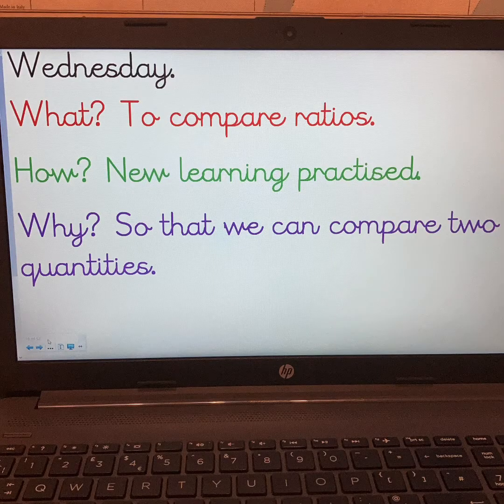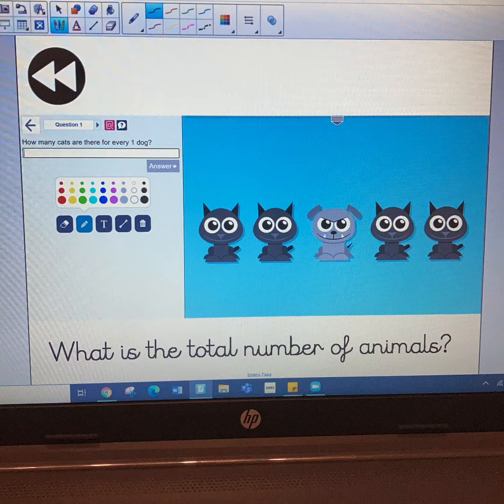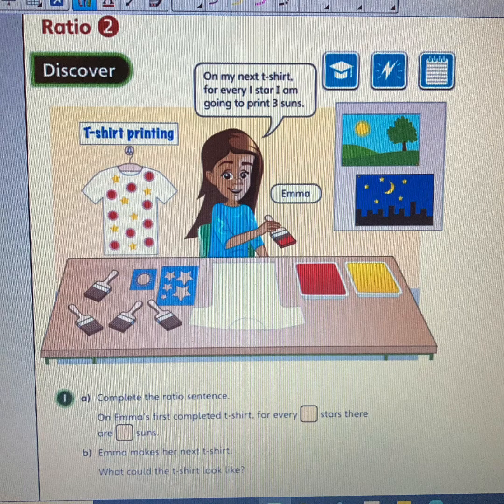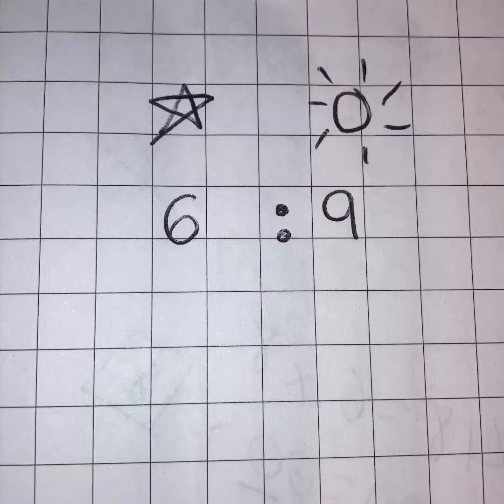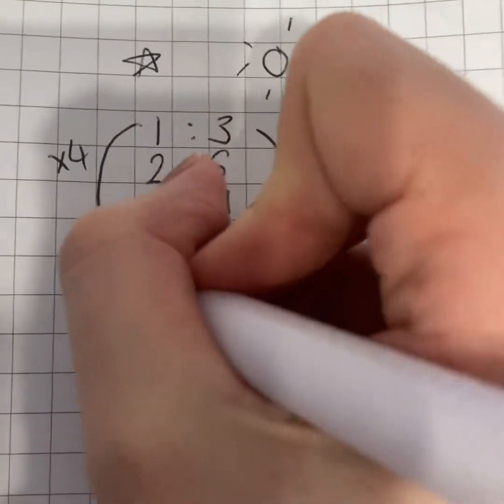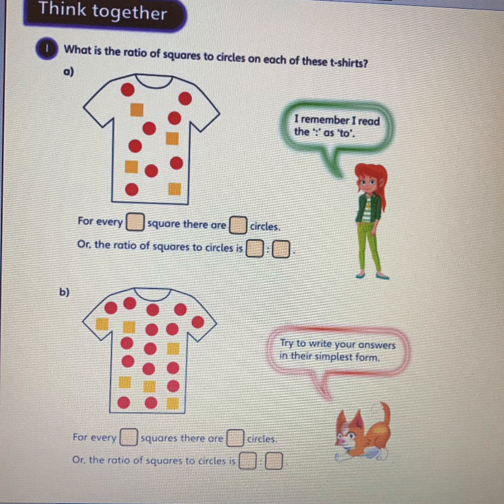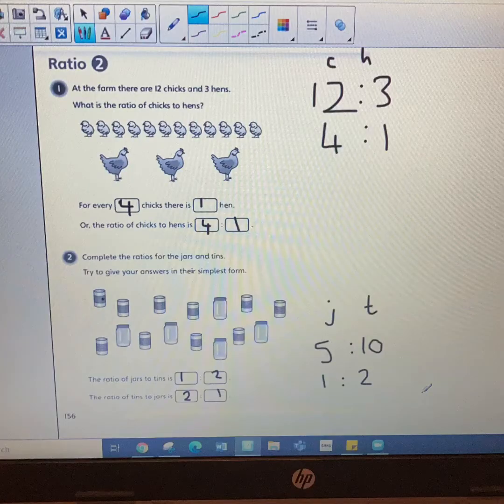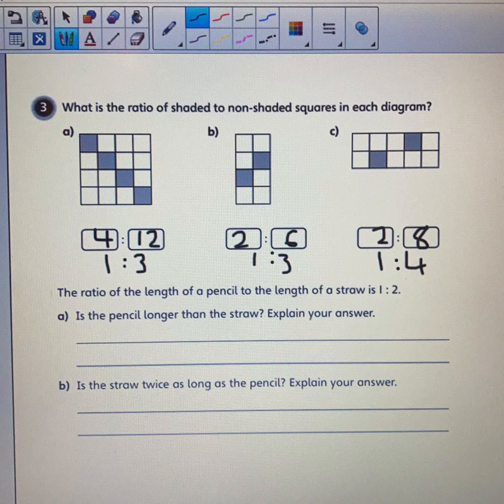Wednesday 3rd March - Maths